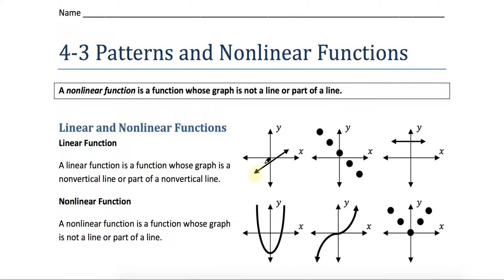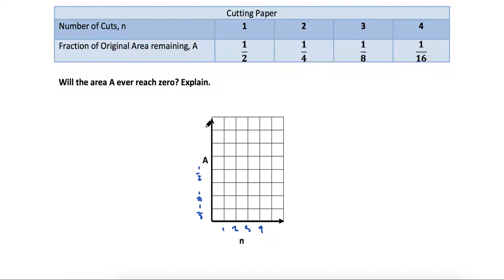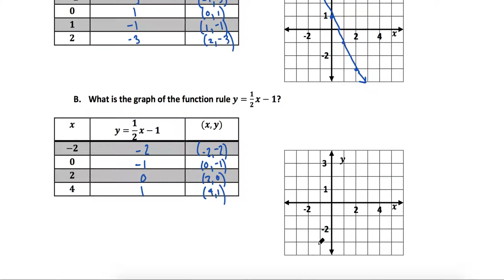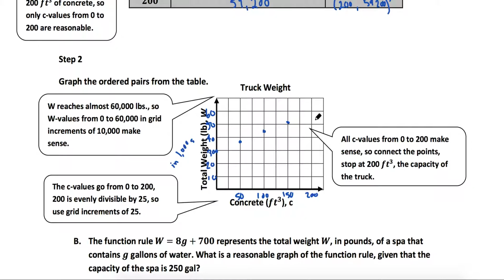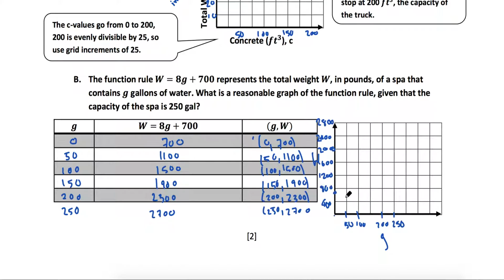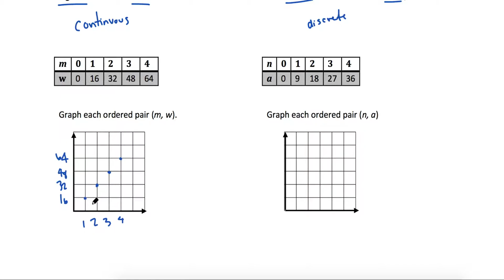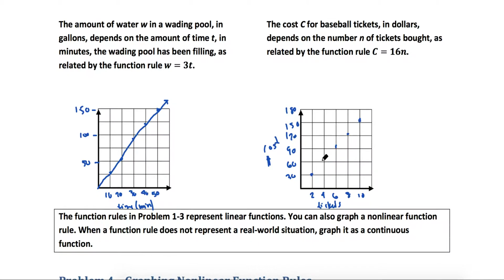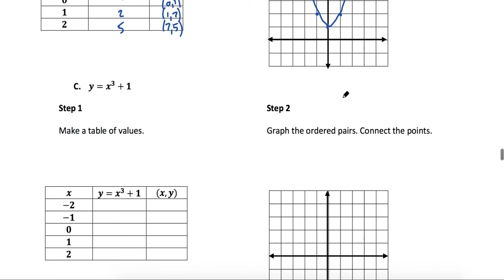Non-Linear Functions And Graphing Function Rules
In this lesson we explore the difference between linear and non-linear function.  We also practice graphing functions and looking at real world applications. License certificate #2227917